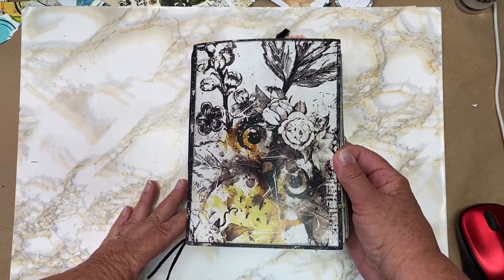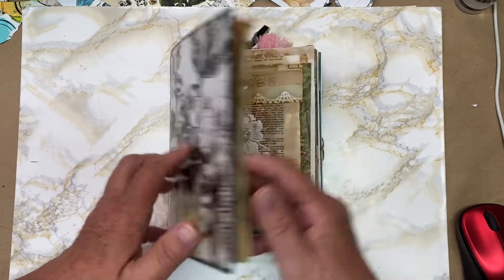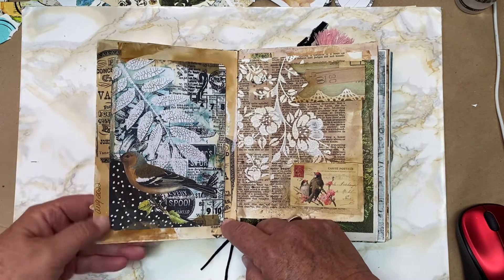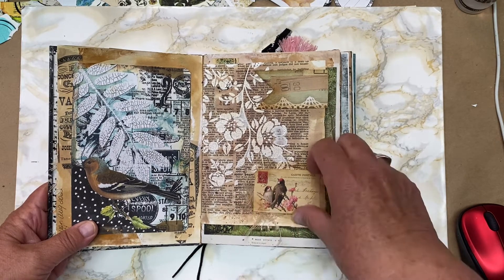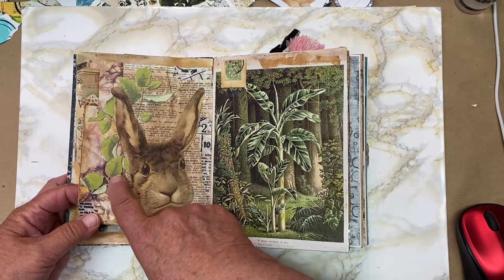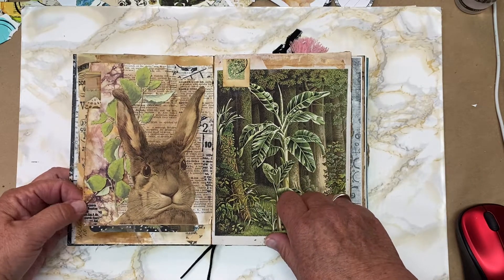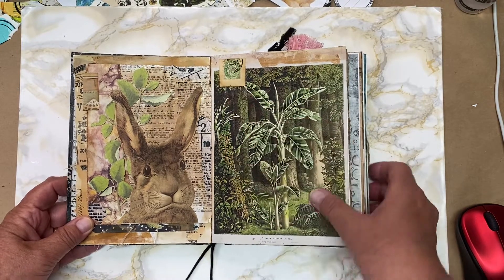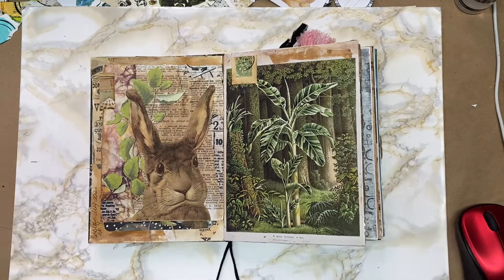Circle Journal -Chelsey’s Journal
Last collage page in the last journal. The circle is complete.